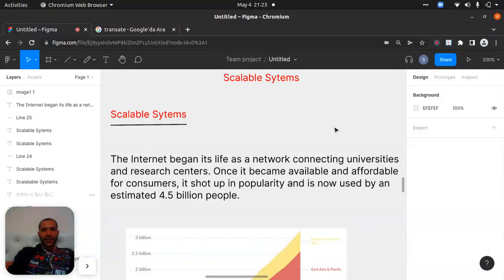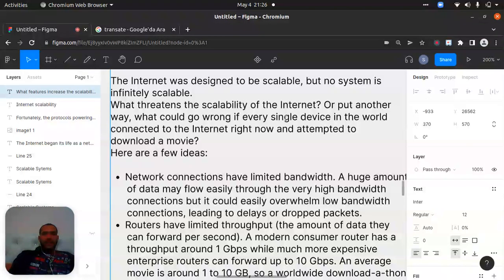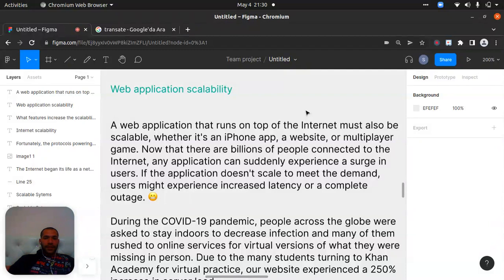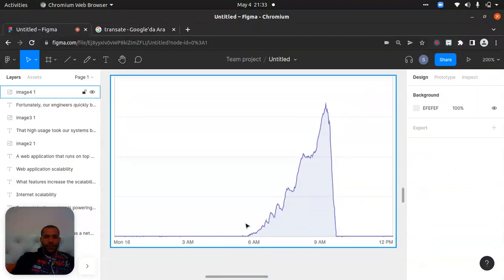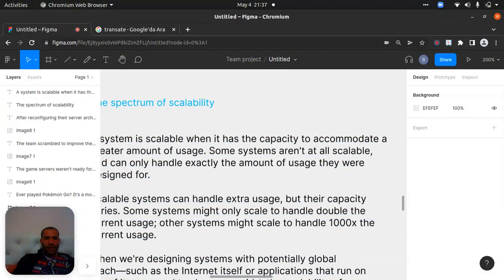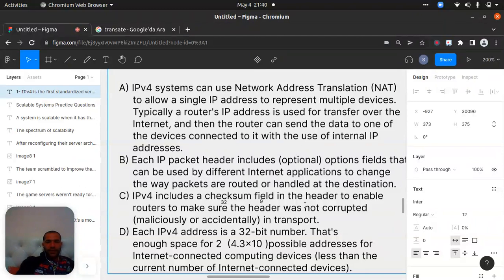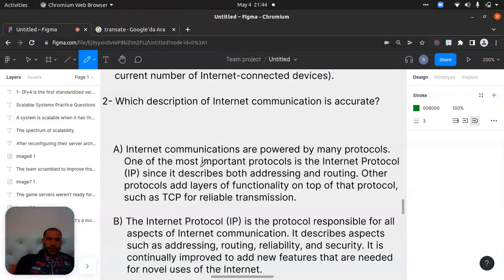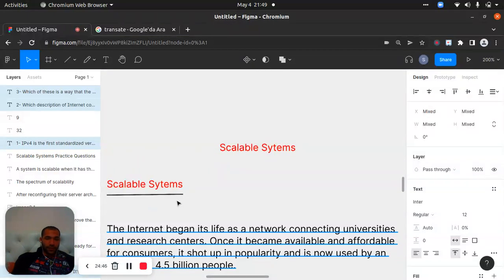The Internet 10.1 - (Scalable Systems)